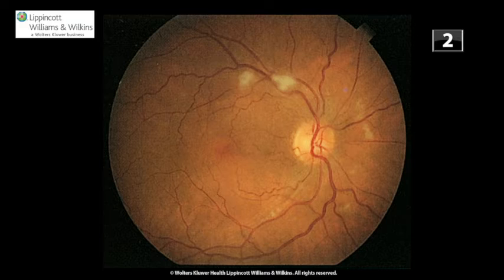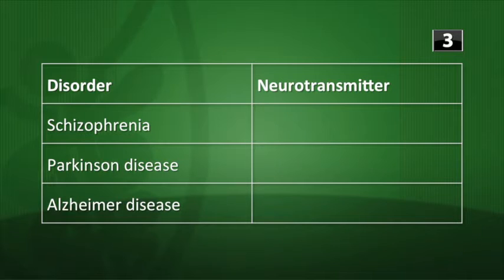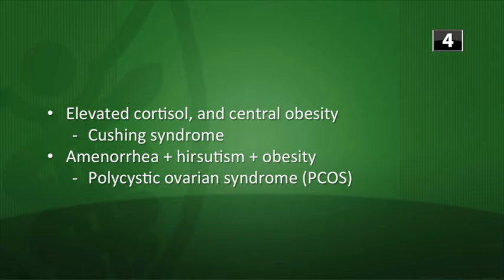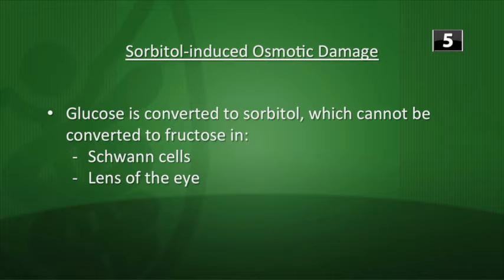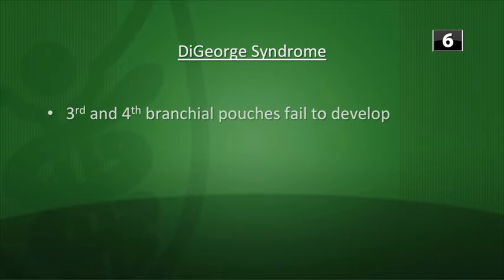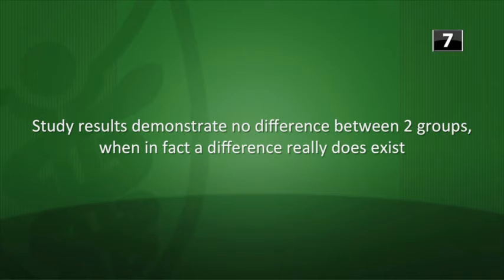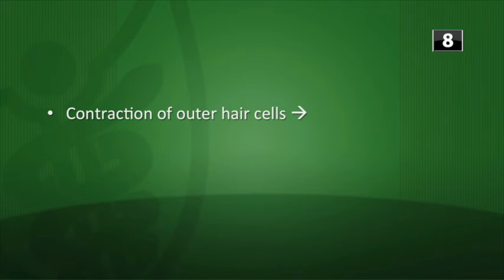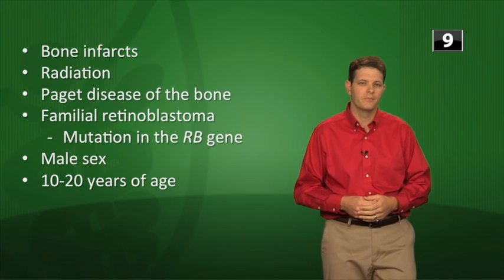USMLE perparation course